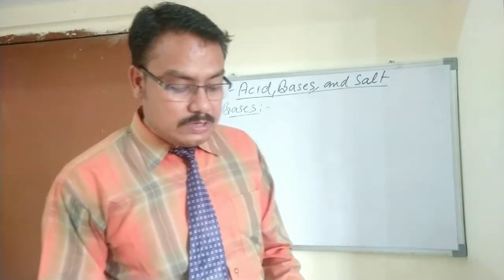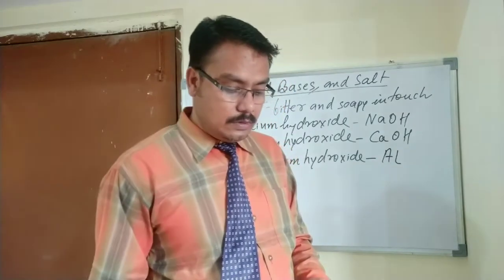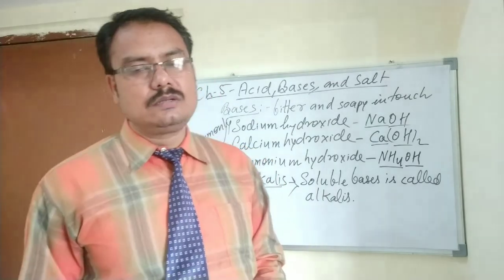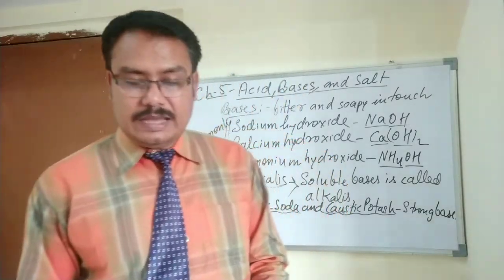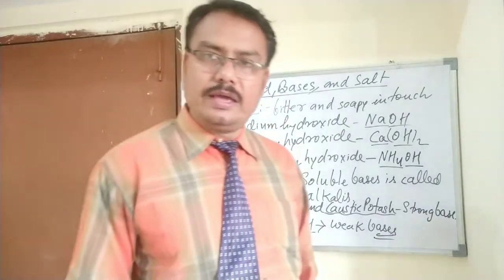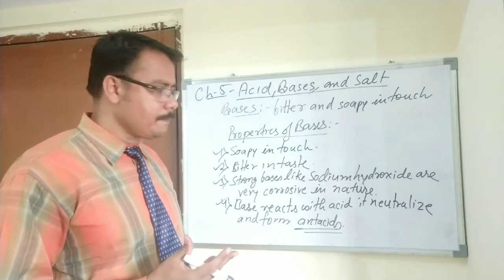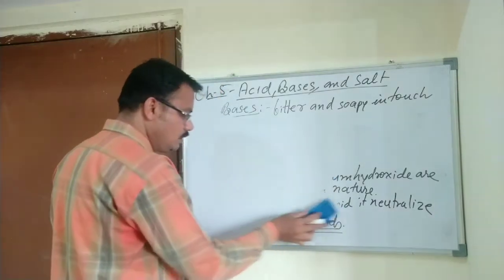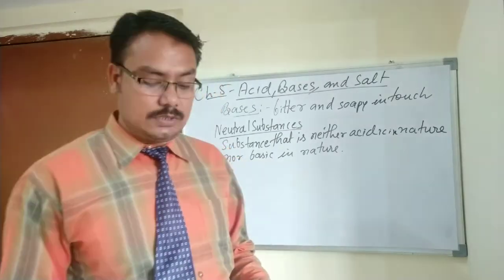Class-7-Ch-4-Acid,bases and salts(science-time:15:46)